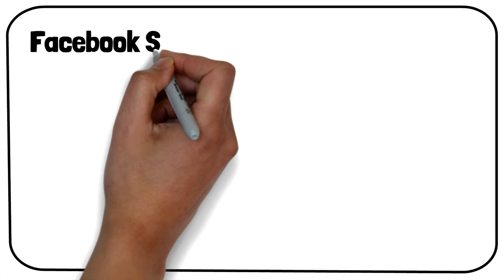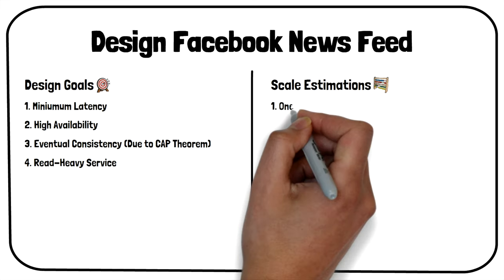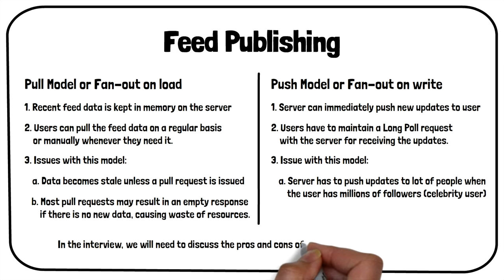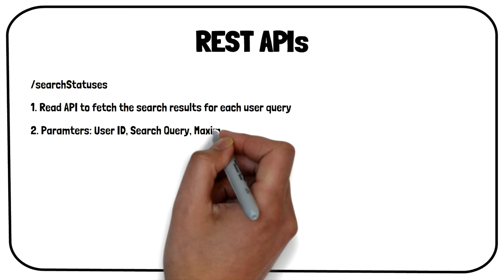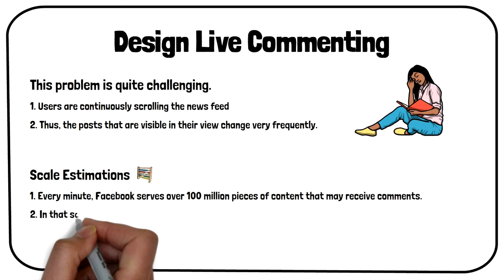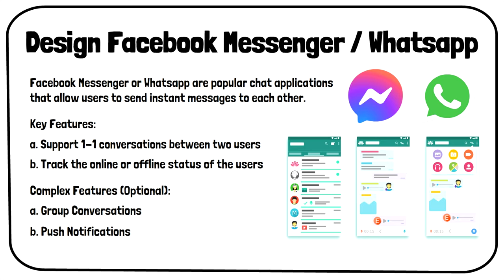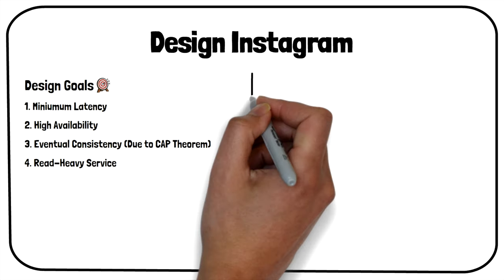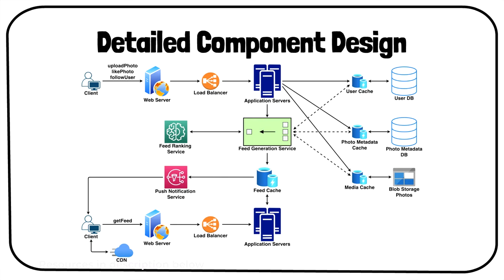TOP FACEBOOK SYSTEM DESIGN INTERVIEW QUESTIONS (PART 1) | Facebook Pirate Interview Round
BEST INTERVIEW PREP COURSES & BOOKS

📸Instagram (Follow for Daily Coding Problem)

🔥TOP FACEBOOK SYSTEM DESIGN INTERVIEW QUESTIONS (PART 1)
This 🎥video is Part 1 of the video series on System Design Interviews at Facebook. This interview is also known as the Pirate Interview Round at Facebook.

📌Topics discussed in this video:
0:00   Introduction to Facebook System Design Interviews
1:12   Question 1 - Design Facebook News Feed
6:23   Question 2 - Design Facebook Status Search
9:51   Question 3 - Design Live Commenting
12:52 Question 4 - Design Facebook Messenger or Whatsapp
15:27 Question 5 - Design Instagram
19:19 End Summary